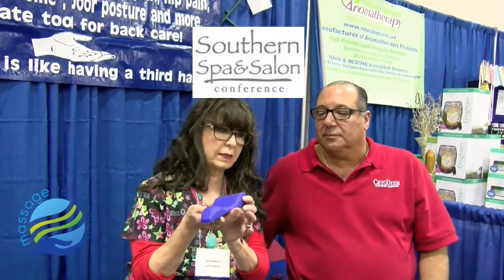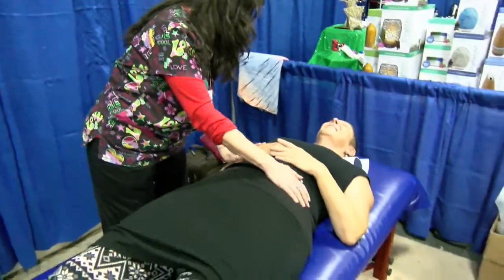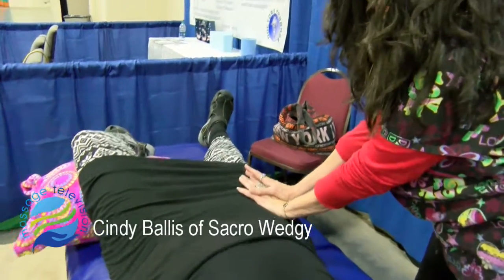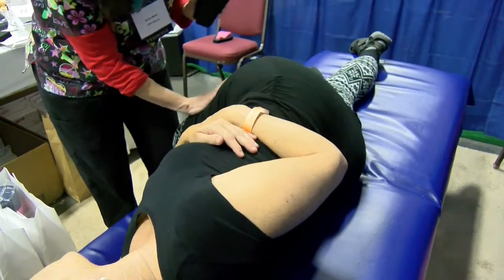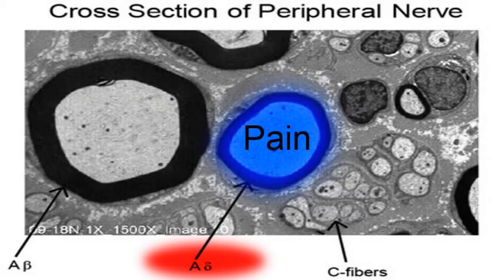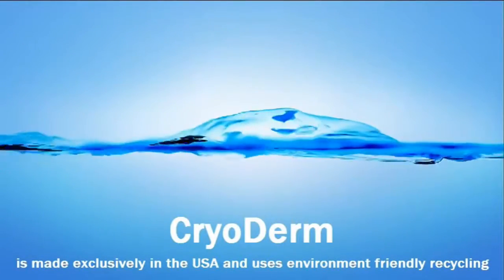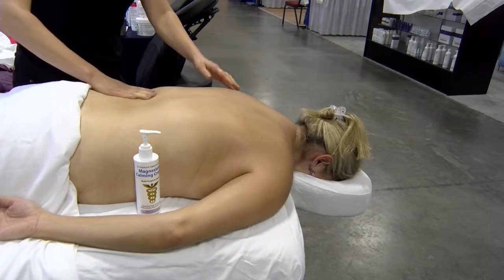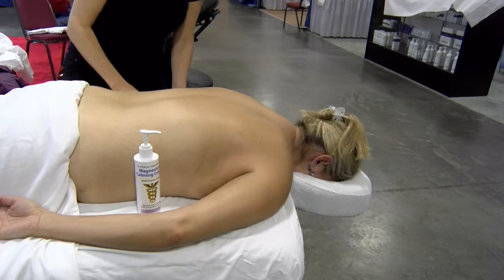Cindy Shari on Massage Television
Join Cindy Shari and Lloyd List on Massage Television